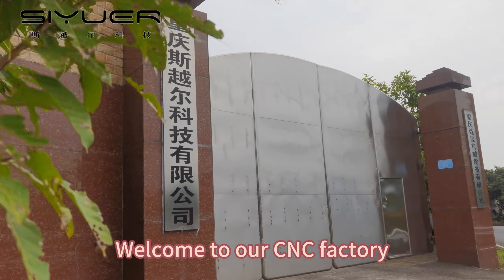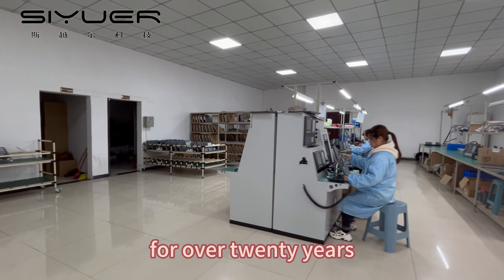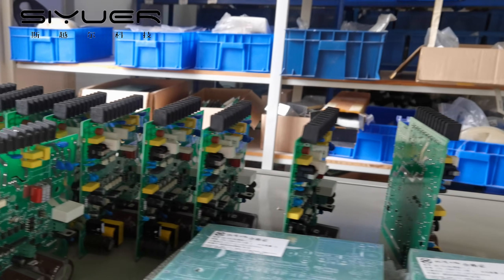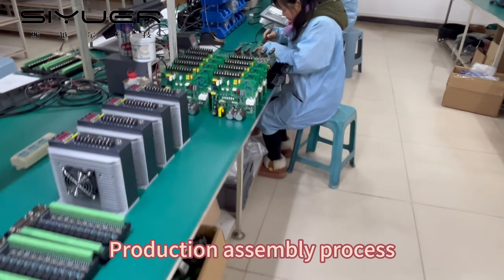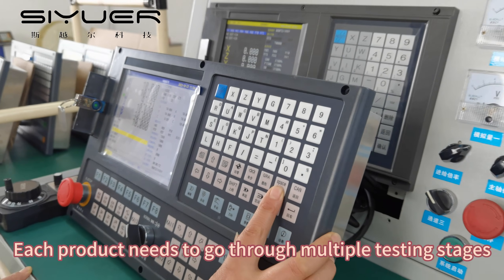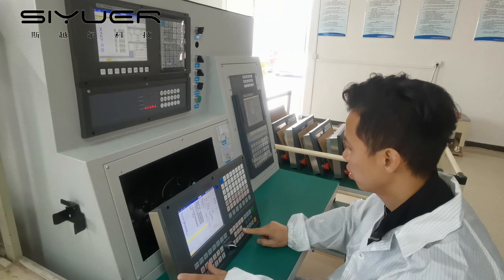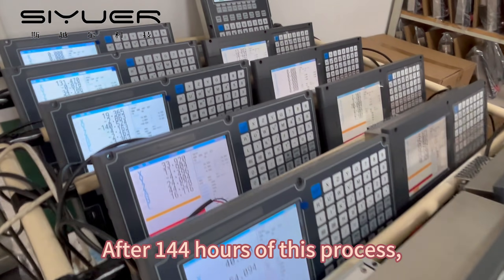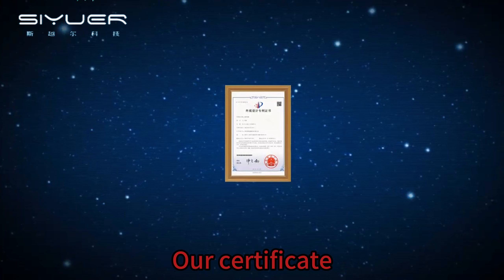Siyuer CNC manufacturer CNC production factory 20 years focus cnc controller and servo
About Us
We are a leading manufacturer specializing in CNC controllers and servo drive systems, dedicated to providing high-precision, high-performance automation solutions for the manufacturing industry. With years of experience in motion control and industrial automation, our company delivers innovative and reliable products that enhance machining efficiency and precision.

Our Products & Technologies
CNC Controllers: Advanced control systems supporting multi-axis synchronization, high-speed machining, and intelligent automation.
Servo Drives & Motors: High-efficiency, high-torque servo solutions ensuring smooth and precise motion control.
Customized Solutions: Tailored control systems for industries such as aerospace, automotive, robotics, and precision machining.
Cutting-Edge Technology: Continuous R&D innovation in AI-driven control, digital twins, and IoT integration.
Reliable Performance: Durable and precise motion control solutions designed for demanding industrial applications.
Global Support & Service: A comprehensive service network providing technical support, training, and after-sales assistance.
Committed to driving smart manufacturing, we empower industries with intelligent CNC and motion control solutions, shaping the future of industrial automation.